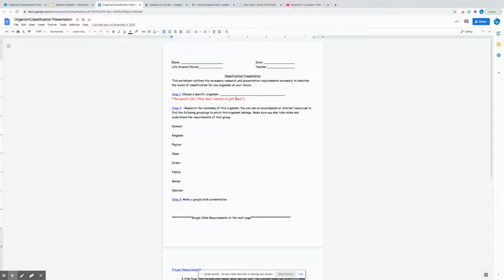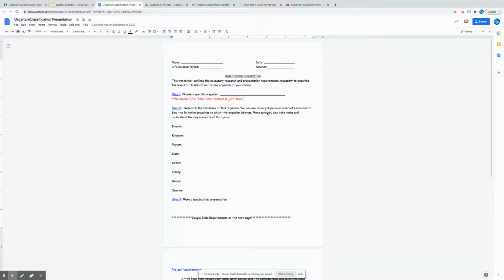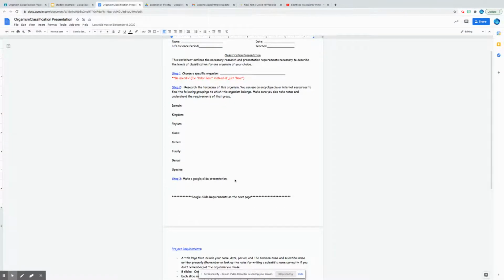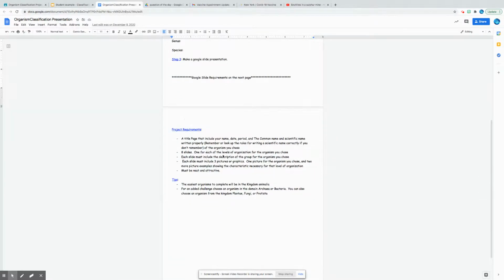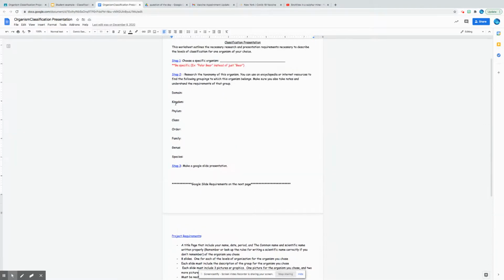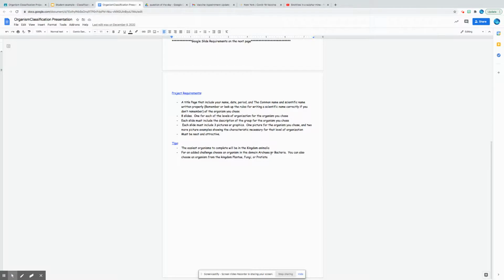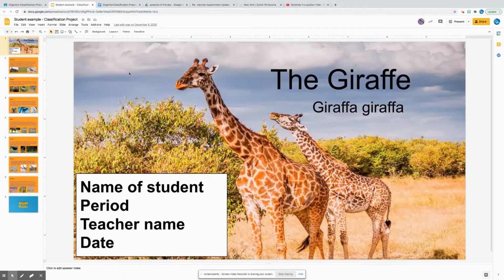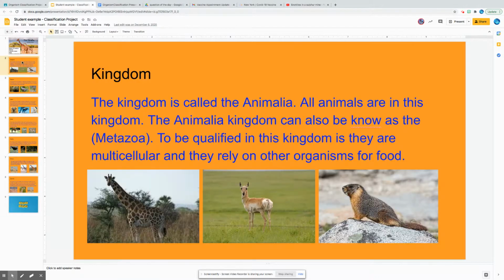Organism Classification Project: Jan 15, 2021 9:50 AM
This video explains how to research the taxonomy of an organism from its Domain down to the species level and create a classification presentation.